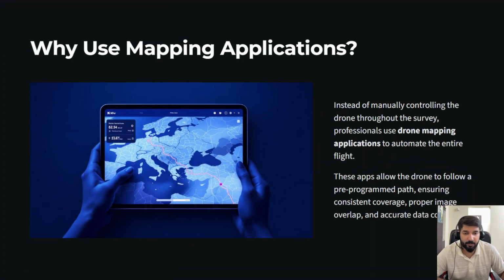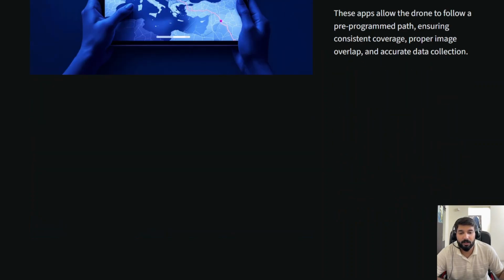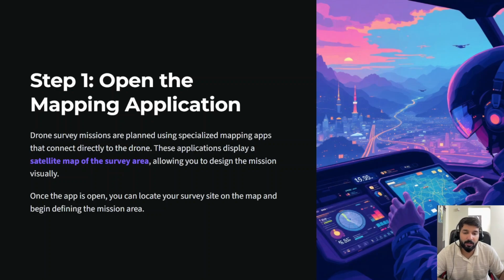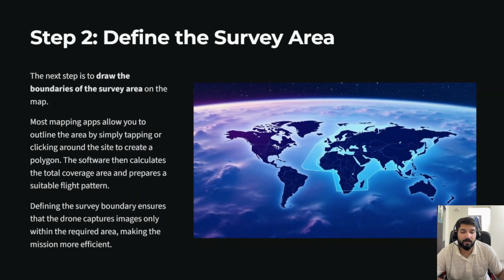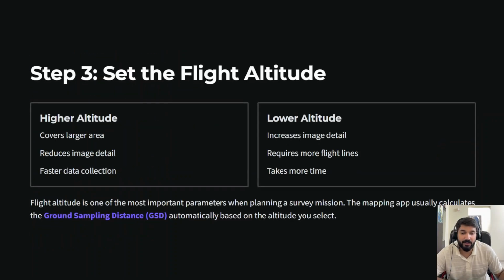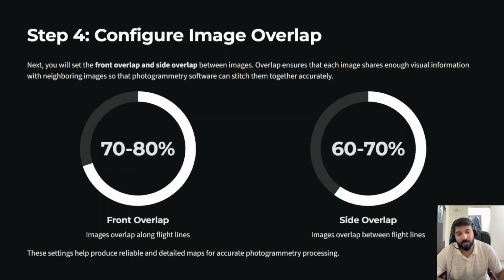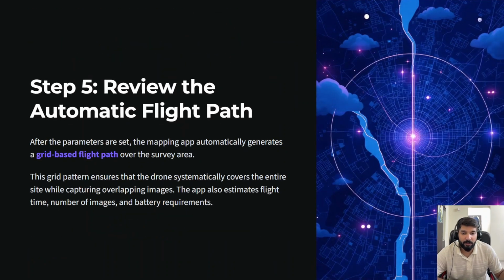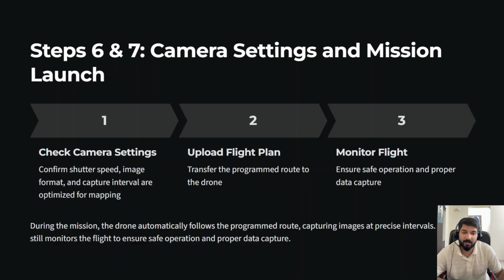Lecture 15 : Creating Flight Plans with Mapping Apps | Master Drone Surveying